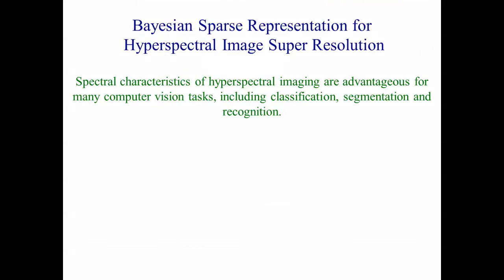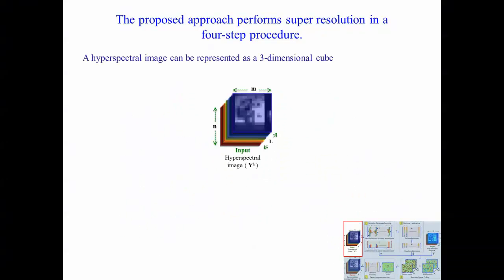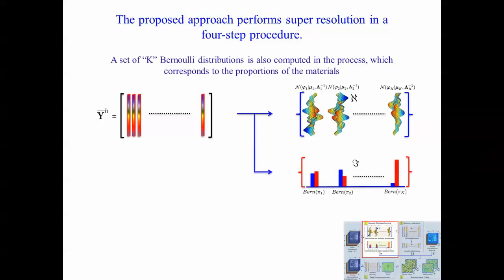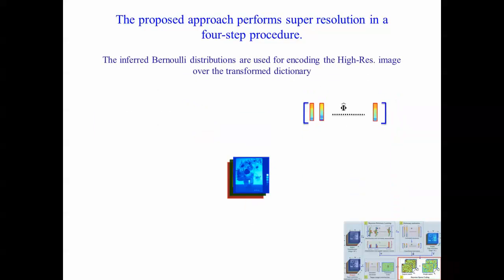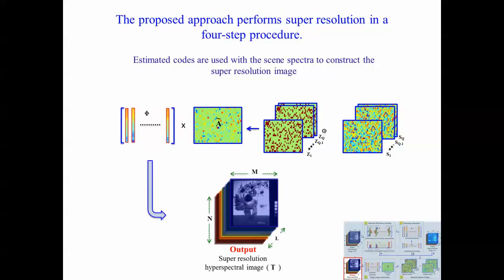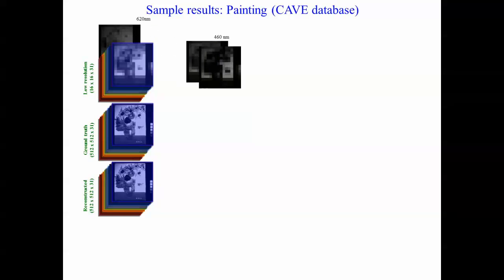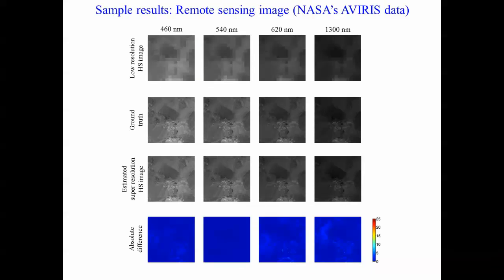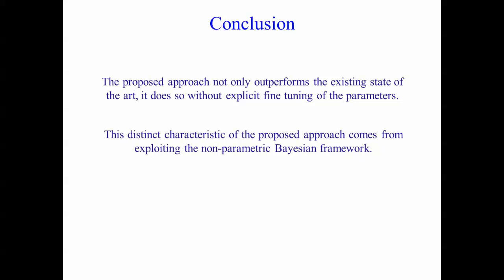Bayesian sparse representation for hyperspectral super resolution (CVPR15)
We propose a hyperspectral image super resolution
approach that fuses a high resolution image with the
low resolution hyperspectral image using non-parametric
Bayesian sparse representation. The approach
first infers probability distributions for the material spectra
in the scene and their proportions. The distributions
are then used to compute sparse codes of the high resolution
image.